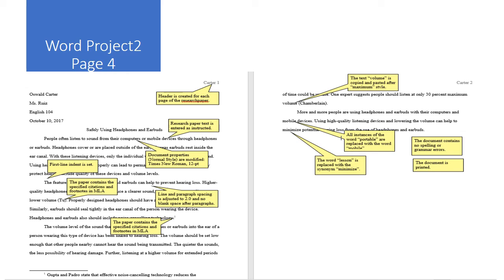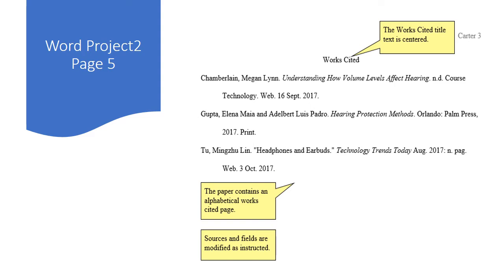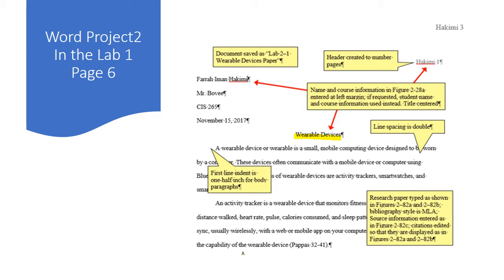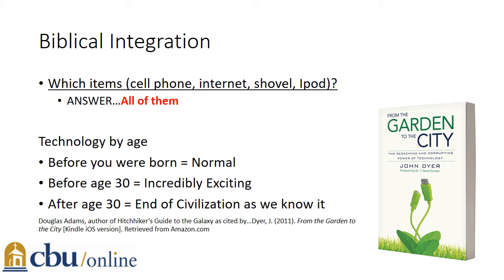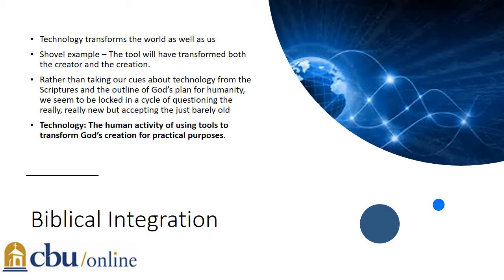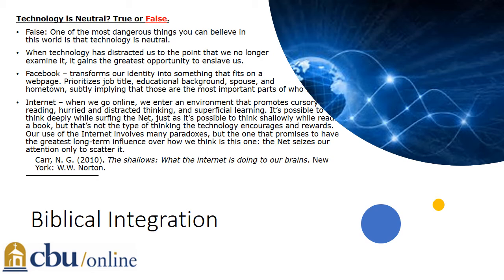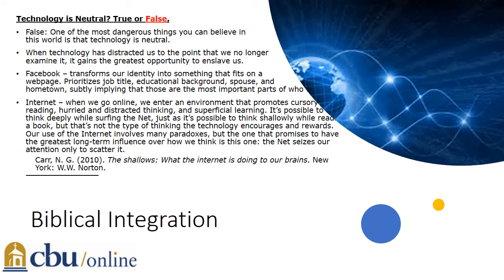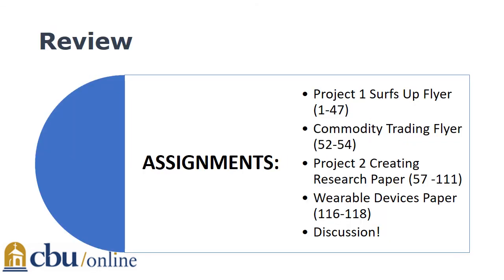Week2 ViewFinalPart2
Description